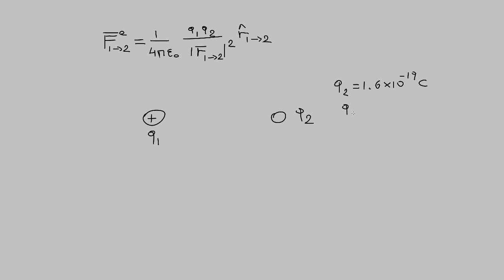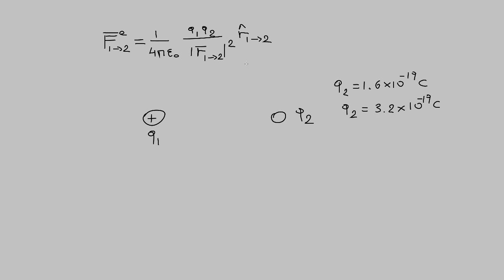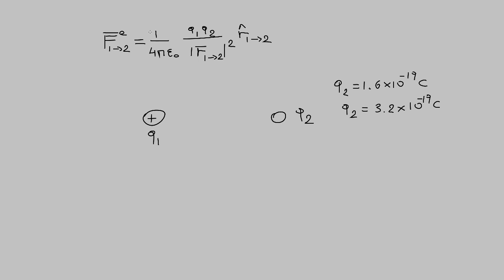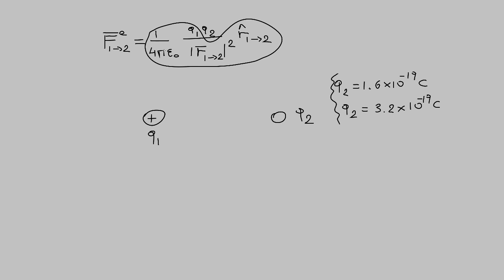Usefulness of electric field (part a)